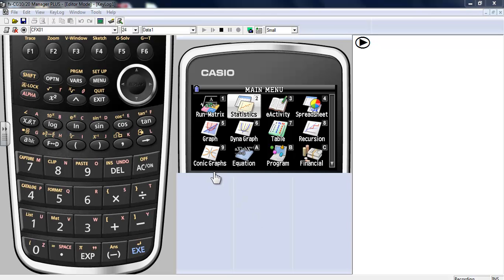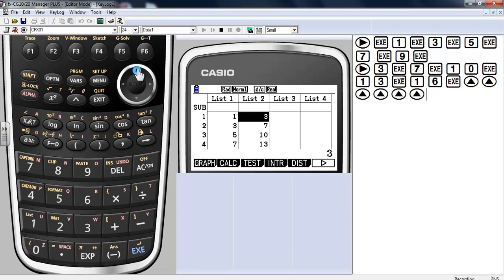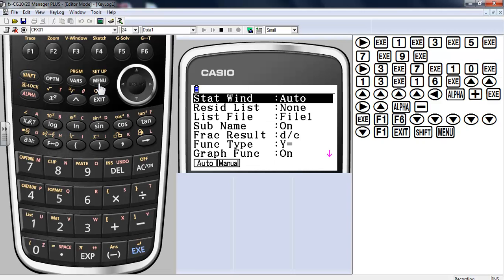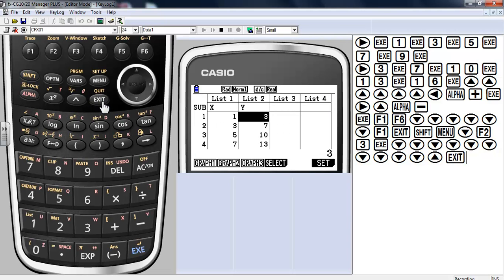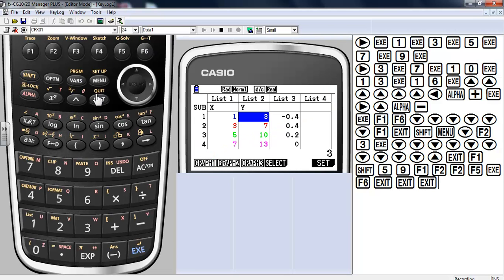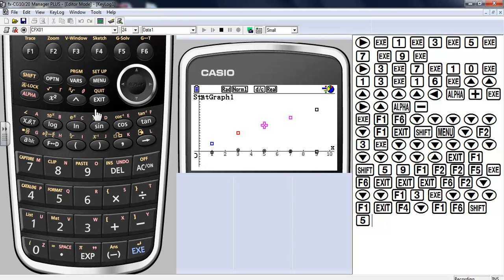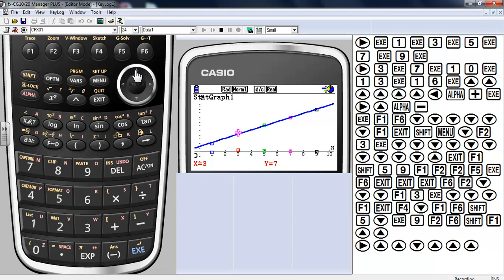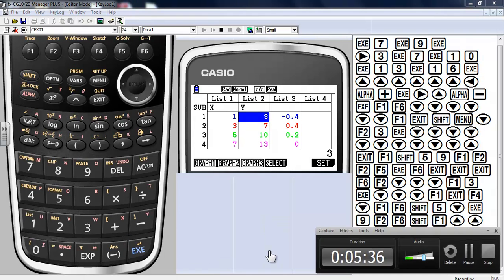scatterplot.mp4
scatter plots and linear regression on Casio Prizm